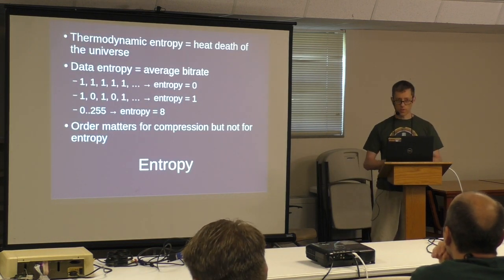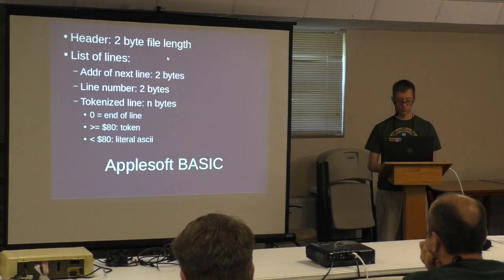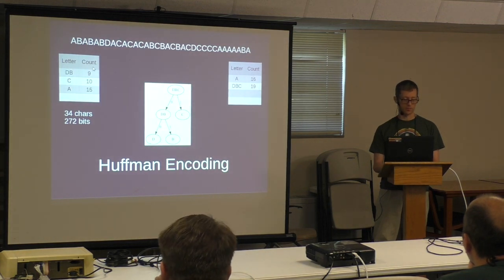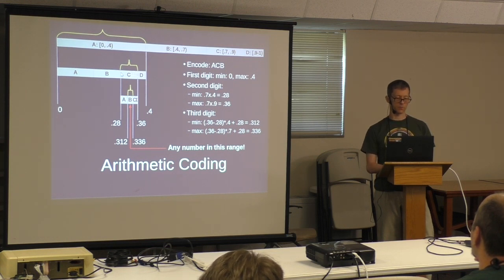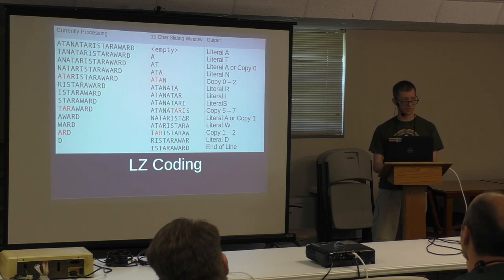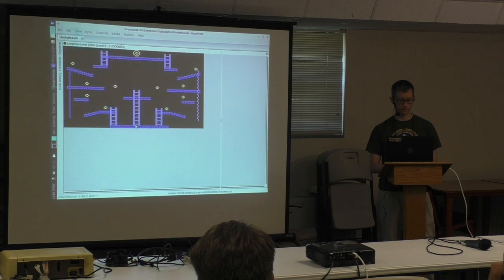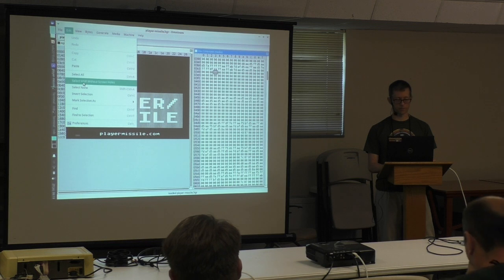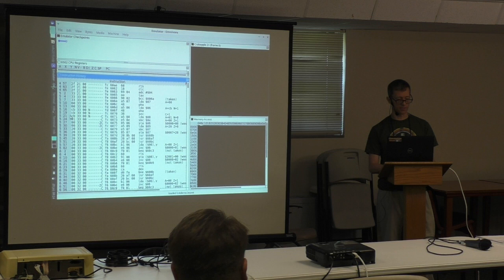KansasFest 2019 - Data Compression for the 6502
This session, Data Compression for the 6502, was given by Rob McMullen on Saturday, July 20 at 10:00 am. He gave a high level overview of how compression works, and then some code examples for at least three methods suitable for fast decompression on the 6502: text compression, run-length encoding, and lz4. He also discusses domain-specific compression, such as how Jumpman stores the data to build its levels.